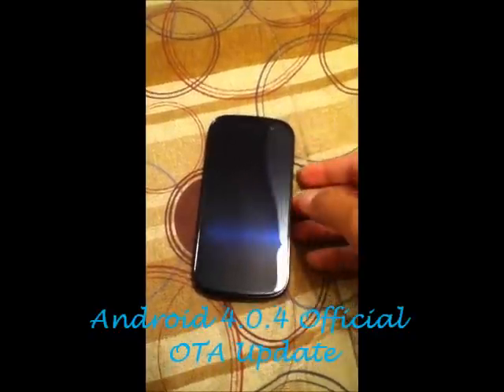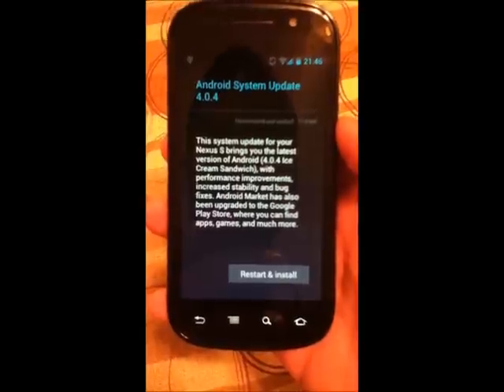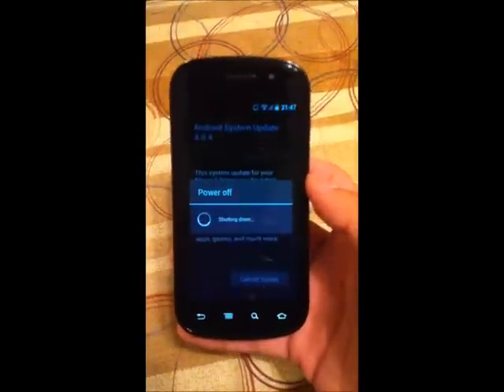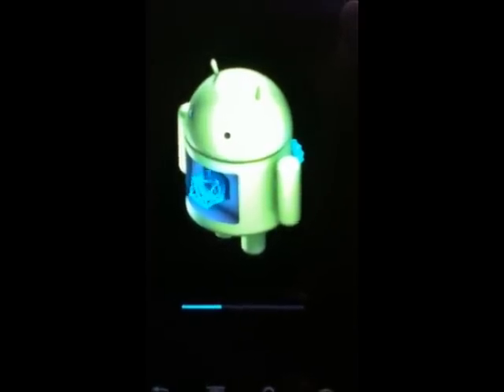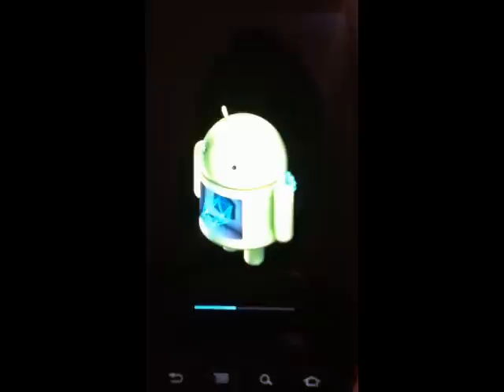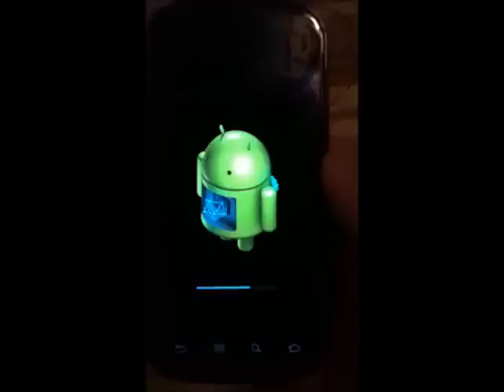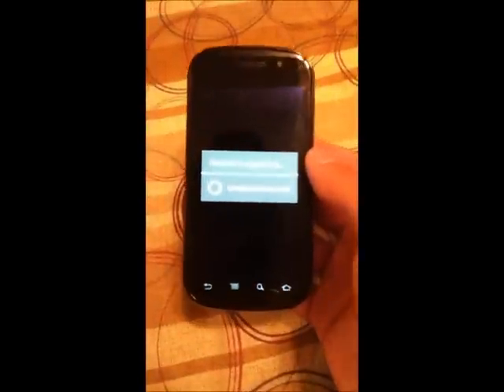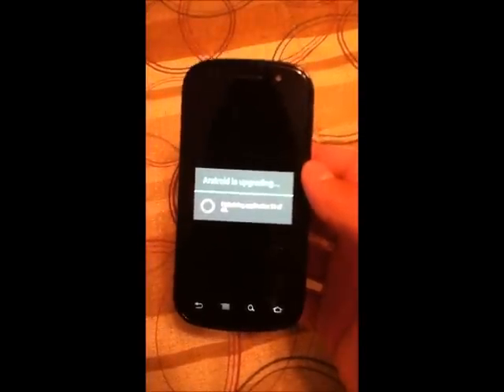Android 4.0.4 Nexus S Update (Official OTA)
Here is the official OTA to Android 4.0.4 (Ice Cream Sandwich) update for the Google Nexus S.
Please leave me any comments or questions you have in the field below :)